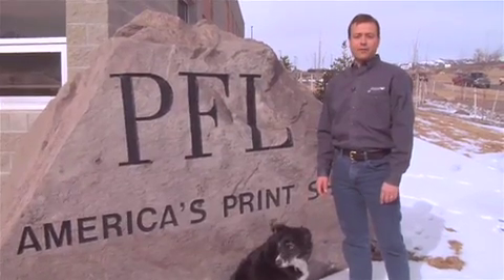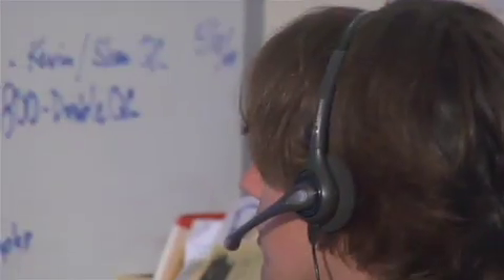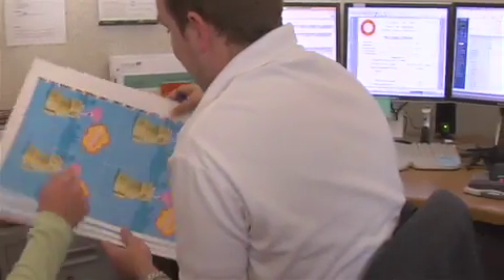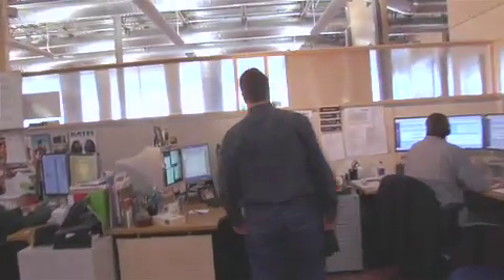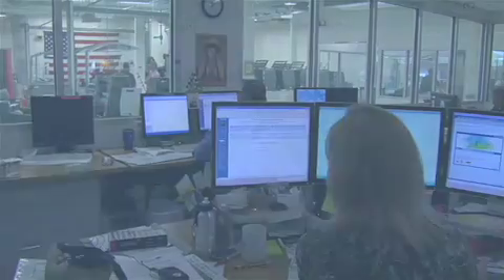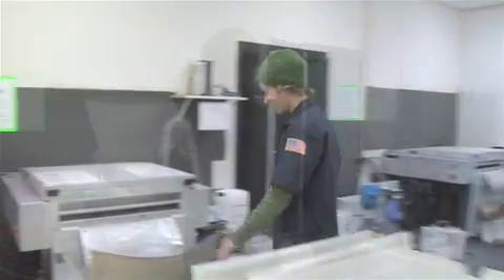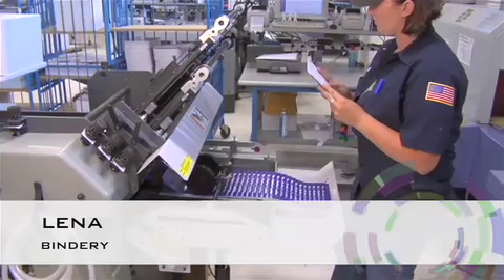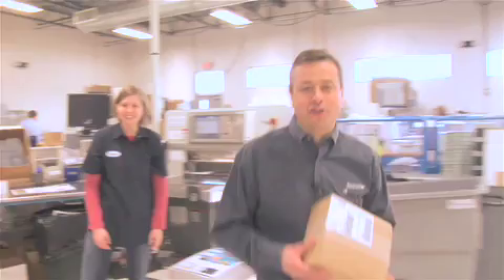how printing works: a day in the life of an order at pfl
this is an extended version of the original life of an order podcast.  this version adds information about the 4-color printing process and other details.